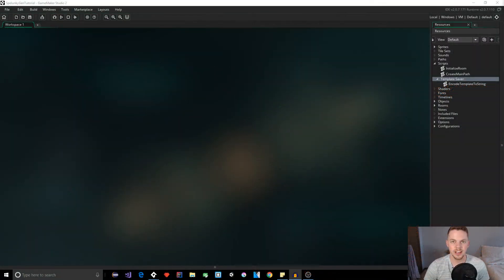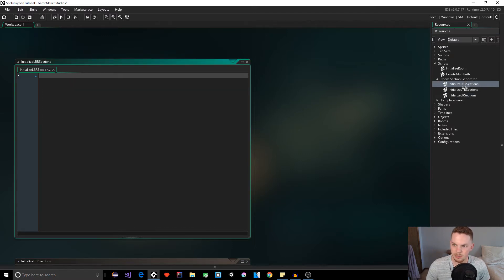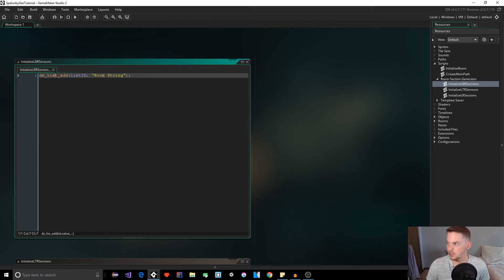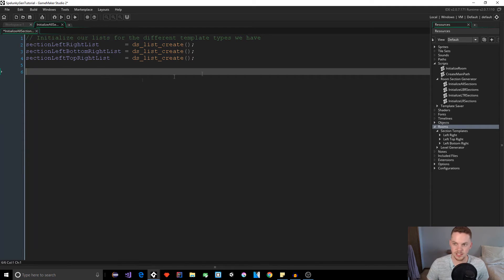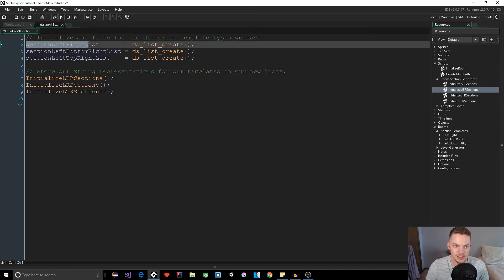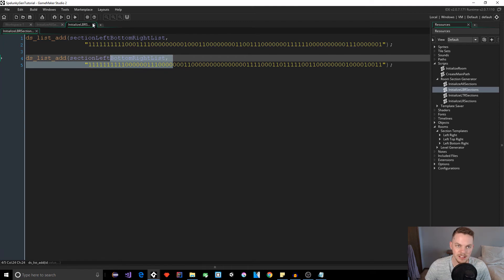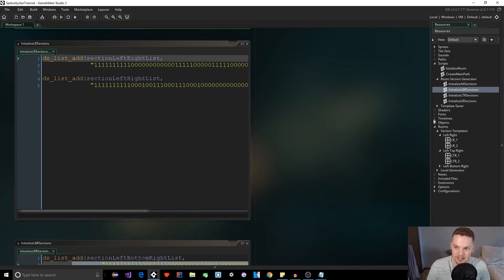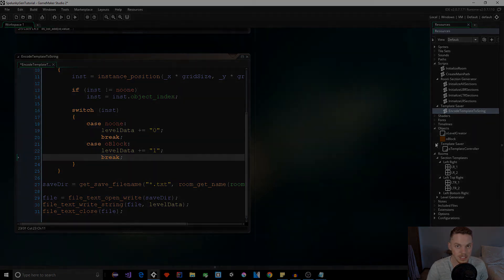Make A Spelunky Level Generator In Gamemaker Part 4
In this video we will import our section strings into our project!